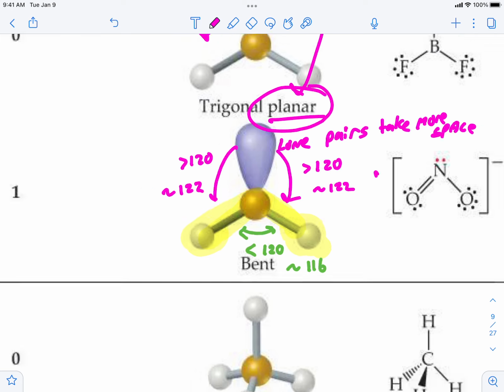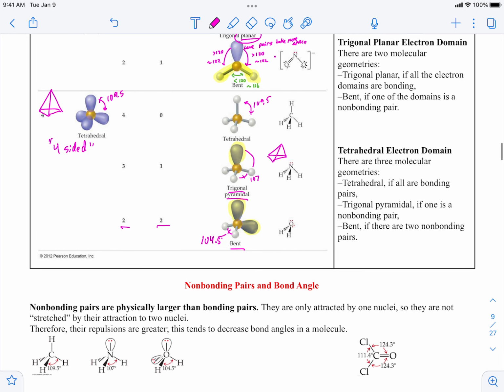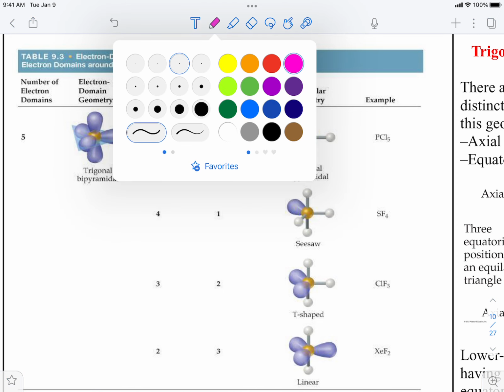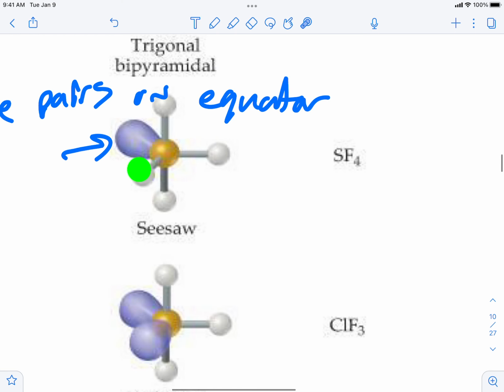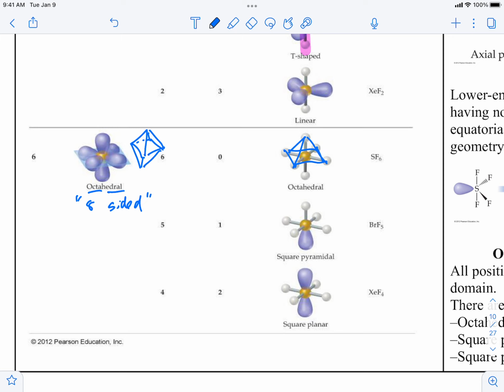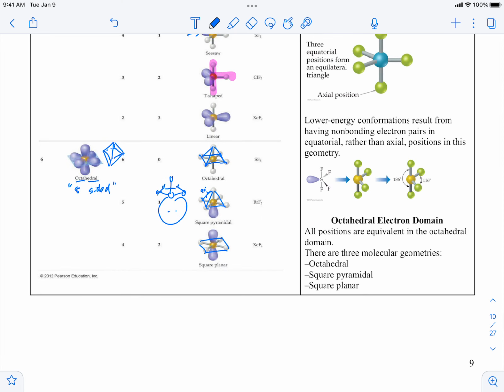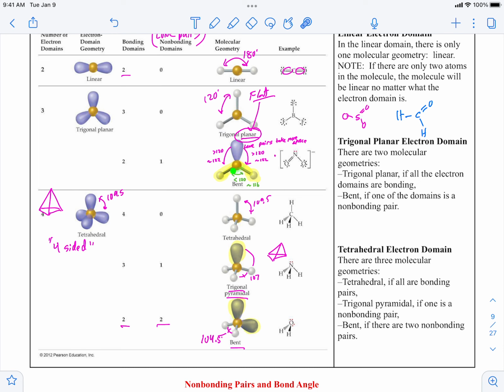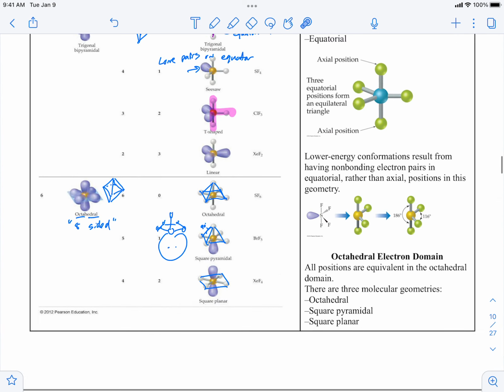Bonding Part 2 cont'd